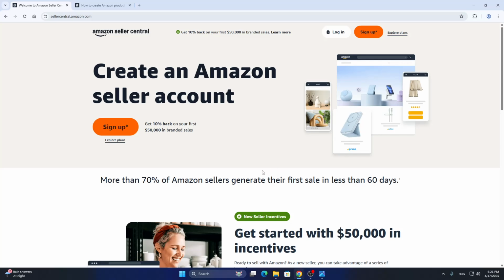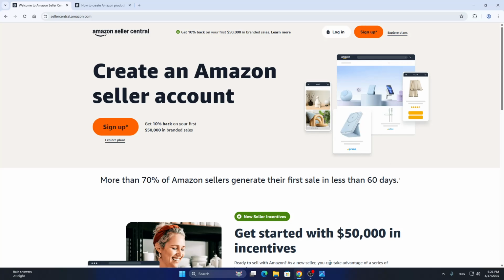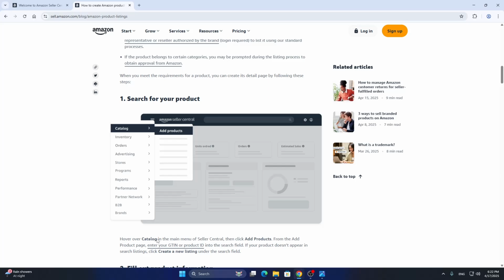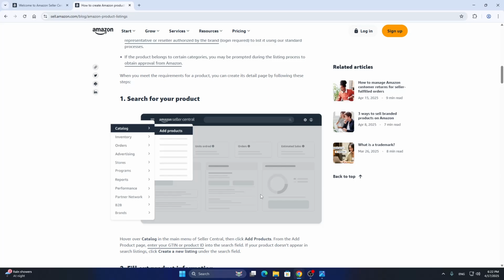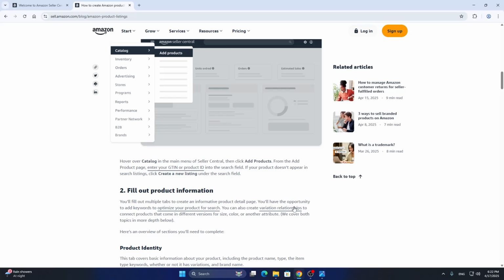How To Add Book On Amazon Seller Tutorial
Today we talk about add book on amazon seller,amazon fba,how to sell books on amazon,how to sell on amazon,selling books on amazon